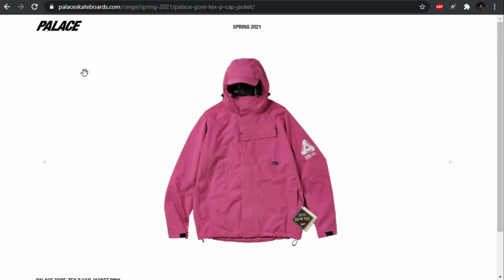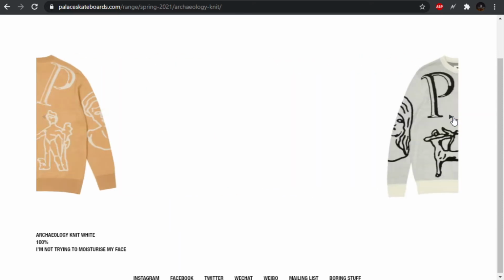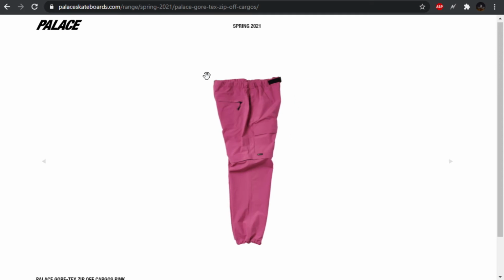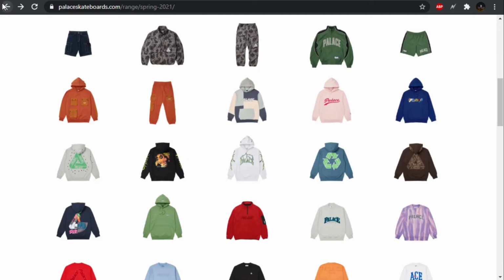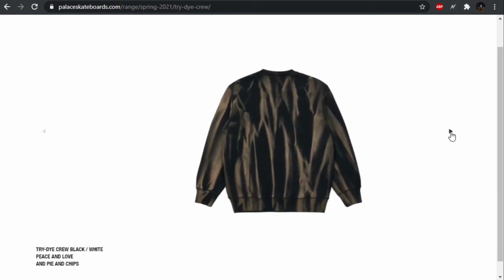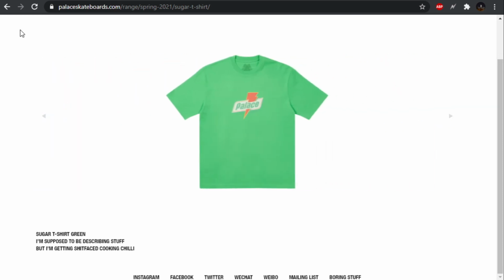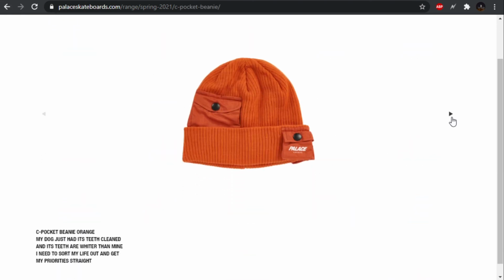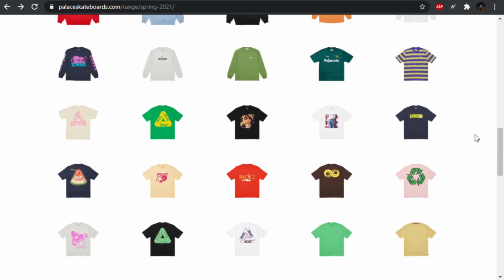Palace Spring 2021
Dost thou likith this collection?